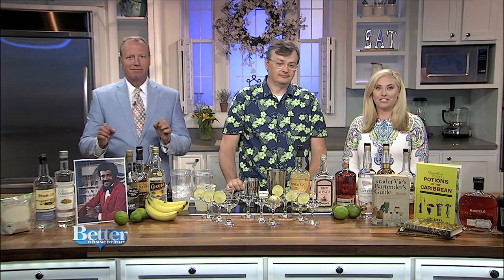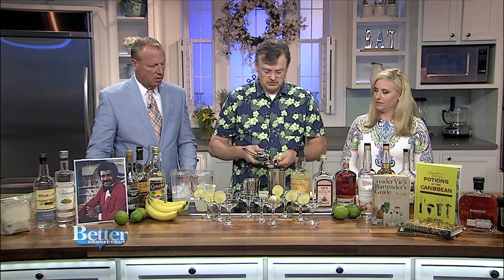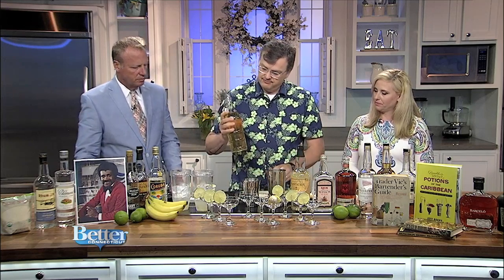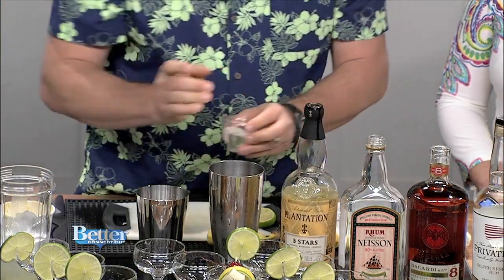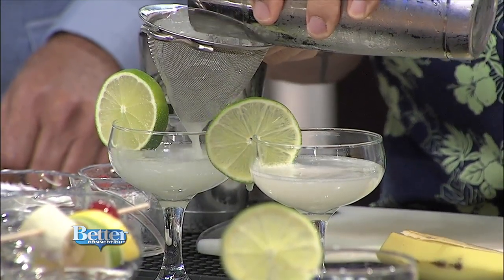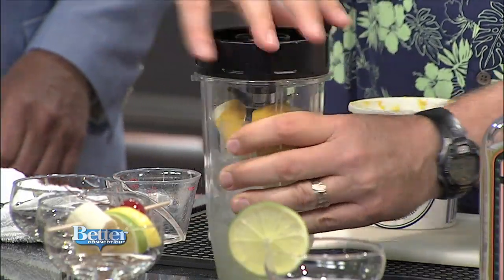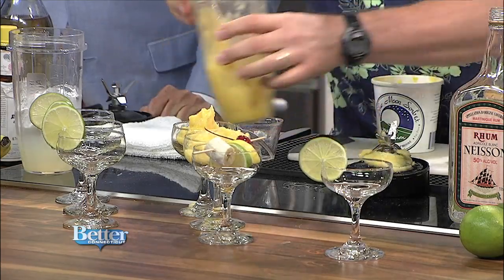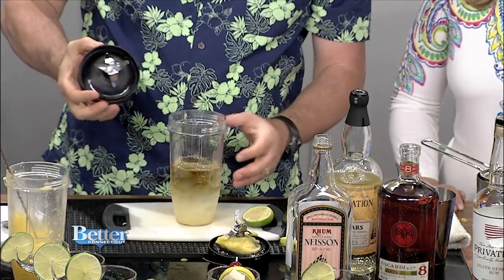Daiquiri Recipes to Try at Home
Brian Mitchell, the Beverage Director for the Max Restaurant Group, is showing us a few basic daiquiri recipes on National Daiquiri Day!  Visit maxrestaurantgroup.com to see all of the restaurant locations!